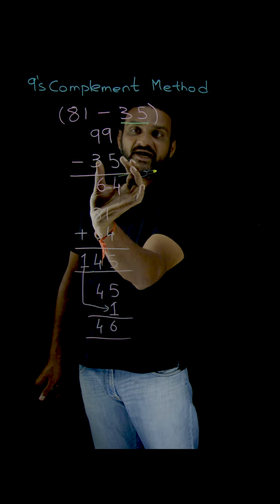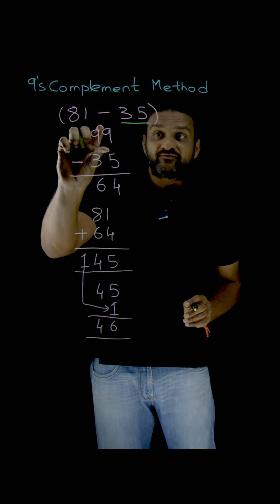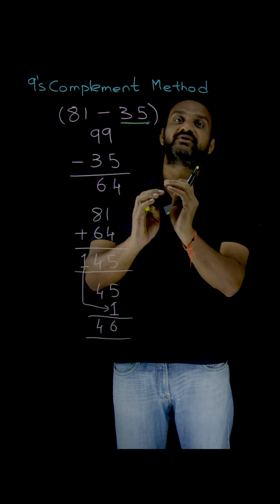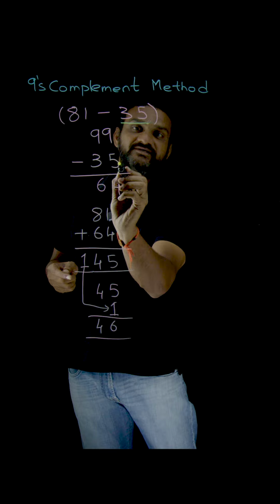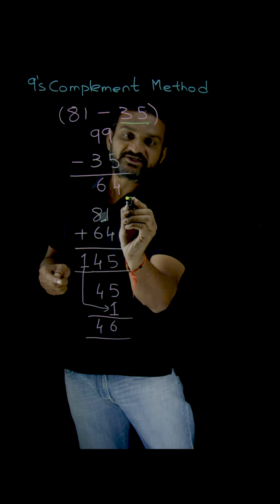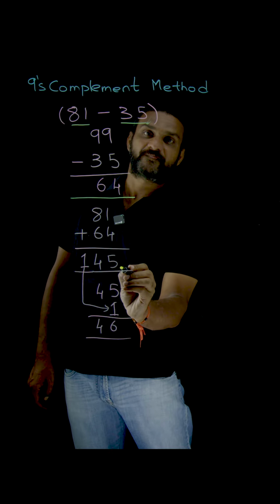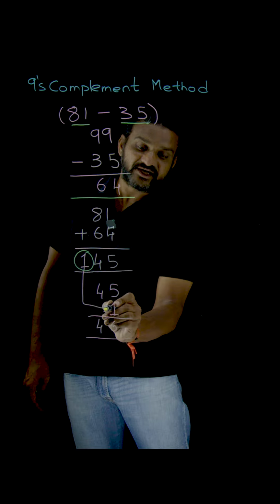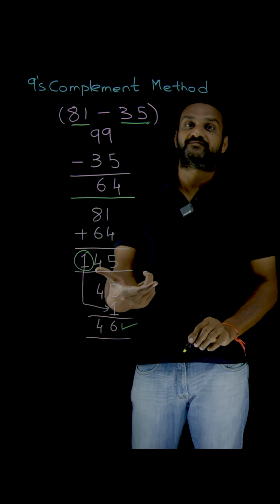9's Complement Method